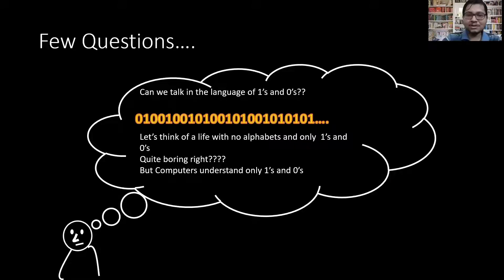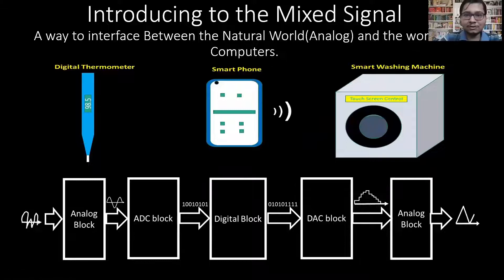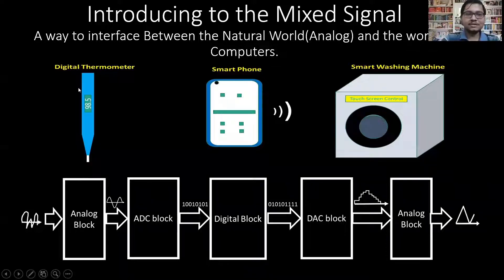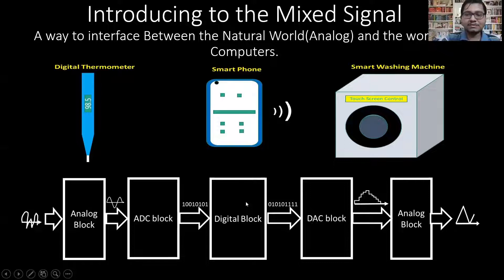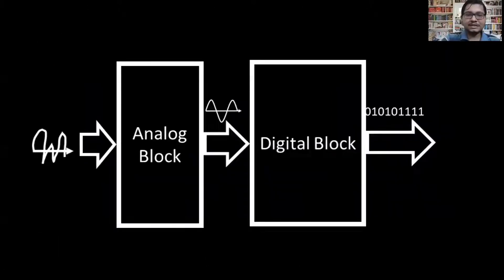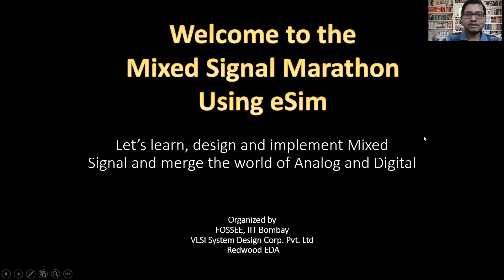Mixed Signal Circuit Design & Simulation Marathon using eSim FOSSEE, IIT B, VSD&RedwoodEDA(English)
What is Mixed Signal Circuit Design and Simulation Marathon?
The purpose of the Mixed Signal Circuit Design and Simulation Marathon using eSim is to provide an open platform to students to innovate, create state-of-the-art design and integrate it into real-world applications. This marathon is based on eSim, an open-source EDA tool for circuit design, simulation and PCB design, developed by FOSSEE, IIT Bombay. eSim is an open-source alternative to PSpice, OrCAD, etc.

FOSSEE, IIT Bombay, along with VLSI System Design Corp. Pvt. Ltd and Redwood EDA is organising this online Mixed Signal Circuit Design and Simulation Marathon.